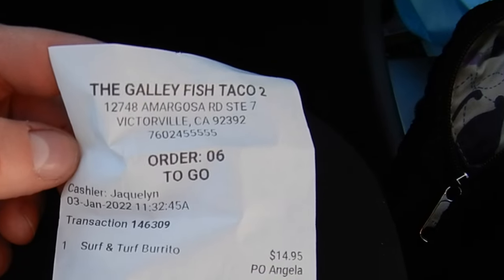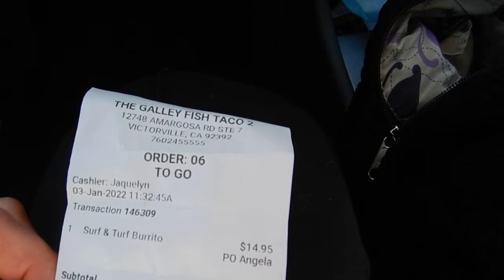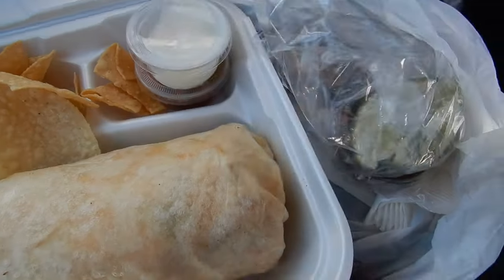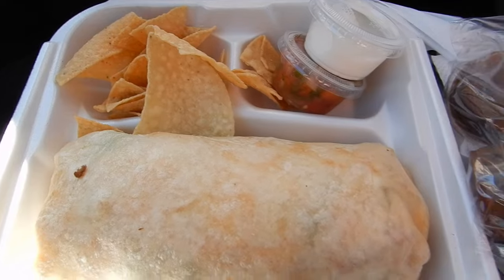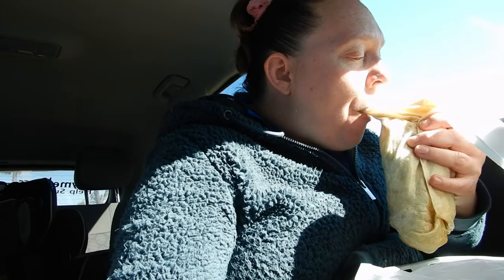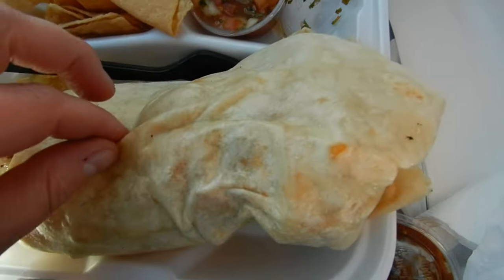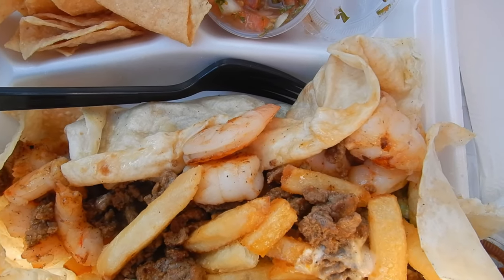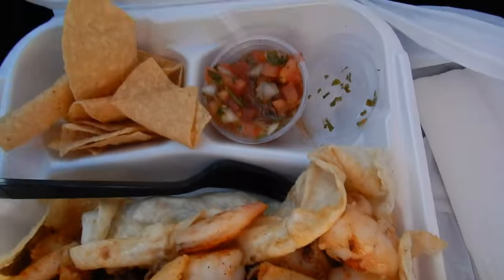The Galley - Victorville CA - Surf & Turf Burrito Time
Hi everyone! Thank you for visiting Food for Fun. Today's spot is from the Galley in Victorville. Tasty, fresh burrito. More than enough for 1 person.

I love trying new foods or re-trying old ones so, why not video it and share a more personal review with you all.

If you've got a favorite spot you'd like me to try in So Cal, drop me a comment. I'll only upload positive videos. Don't want to bash anyone. Who knows, maybe the bad experience you've had was just a rare occurrence. Why not give them a 2nd chance?

Trying to see what type of content will be the one that really sticks. Feel free to check out the link below, we do have other family channels out there plus, it's also a spot where if you would like to donate, you are able to.